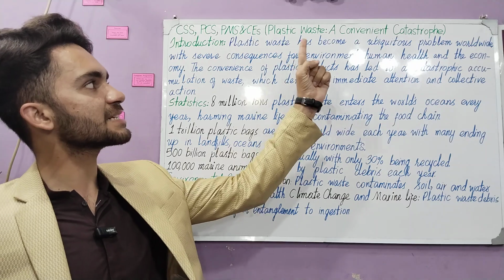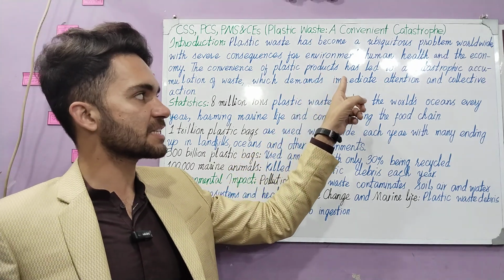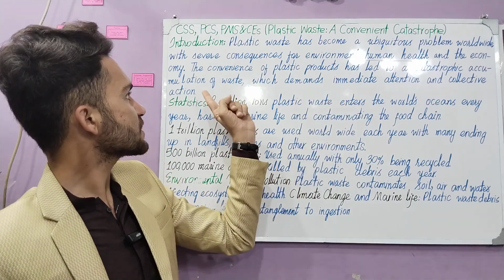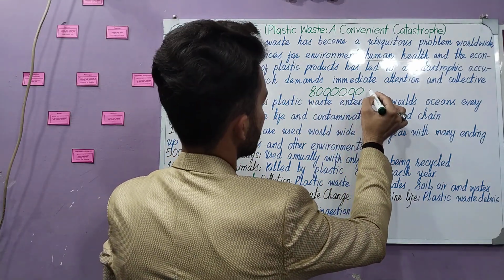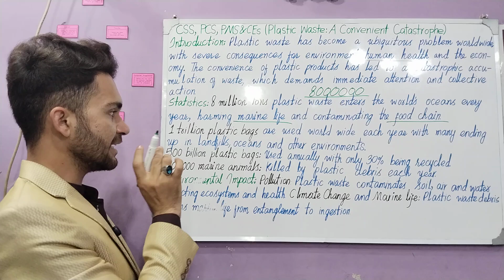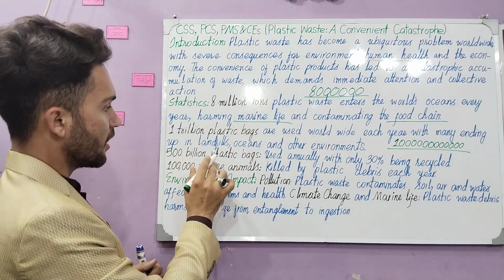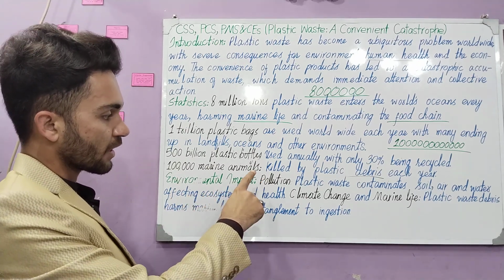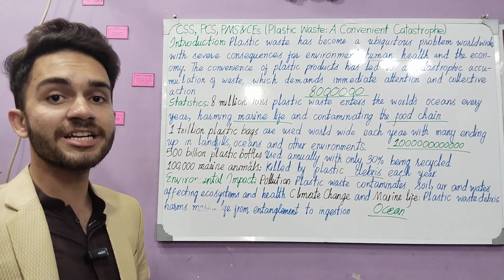Plastic Waste: A Convenient Catastrophe | CSS, PCS, PMS and Competitive Exams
*Plastic Waste: A Convenient Catastrophe*

The convenience of plastic has come at a devastating cost. From clogged oceans to contaminated soil, the impact of plastic waste on our planet is staggering.

In this video, we'll delve into the world of plastic waste, exploring:

- The alarming statistics of plastic pollution
- The effects of plastic waste on marine life, human health, and the environment
- The role of individual actions, government policies, and corporate responsibility in addressing the crisis
- Innovative solutions and alternatives to single-use plastics

Join us as we examine the consequences of our plastic addiction and discuss ways to mitigate the damage.